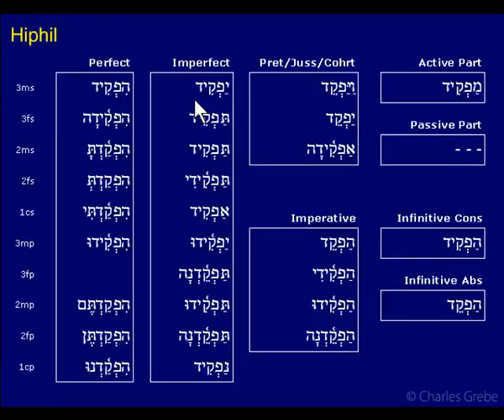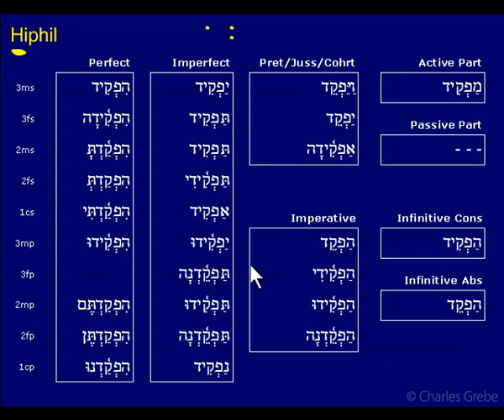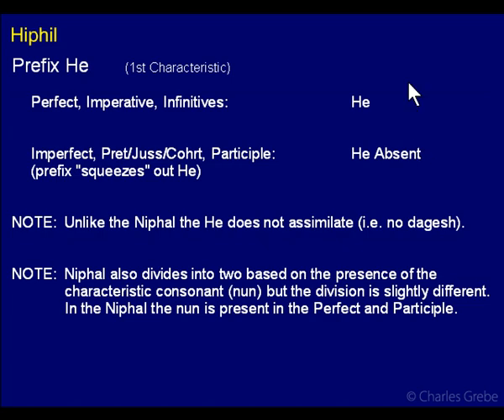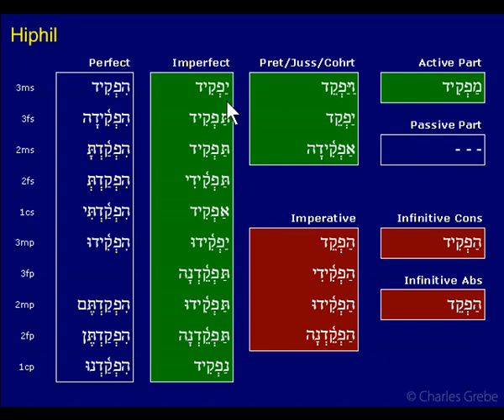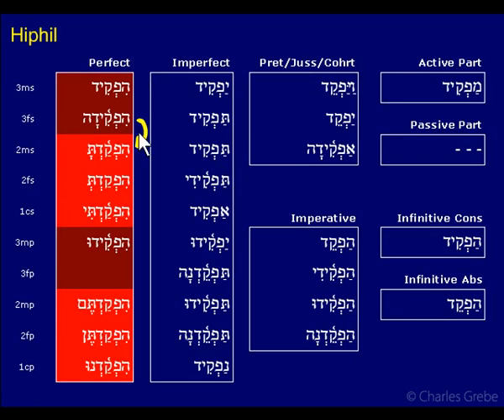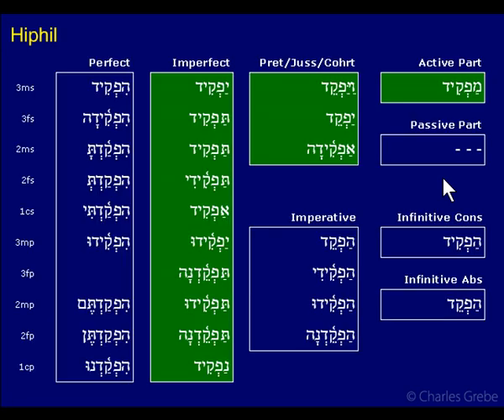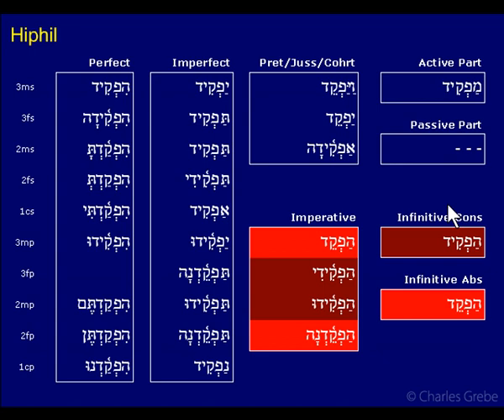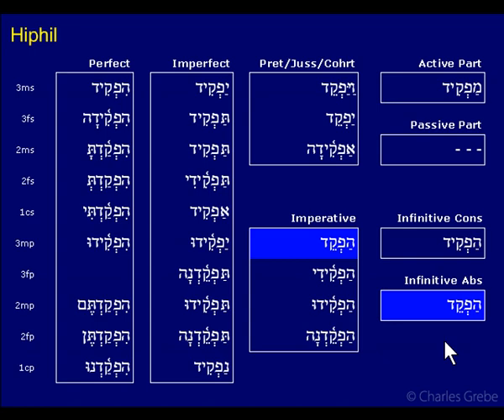30.01 Hiphil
30.01   Hiphil